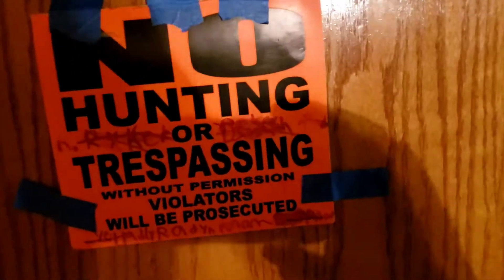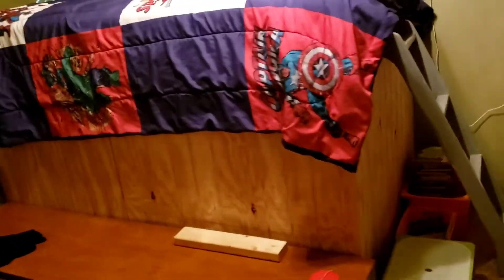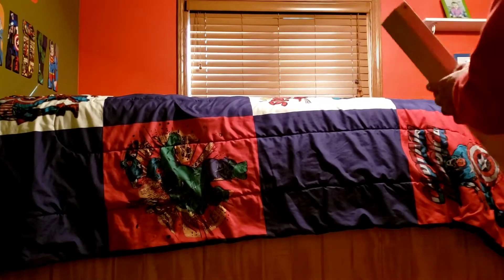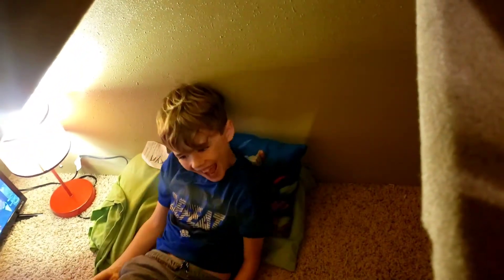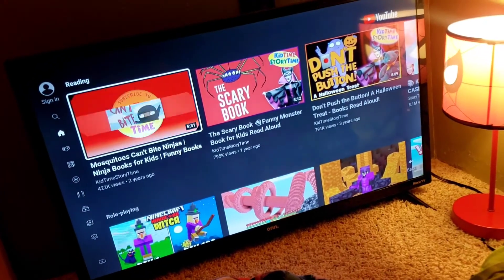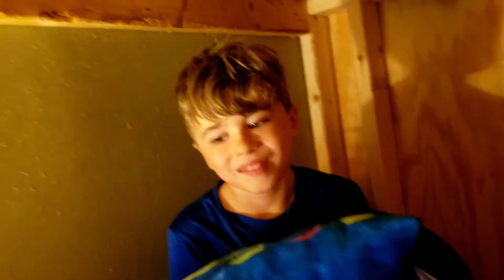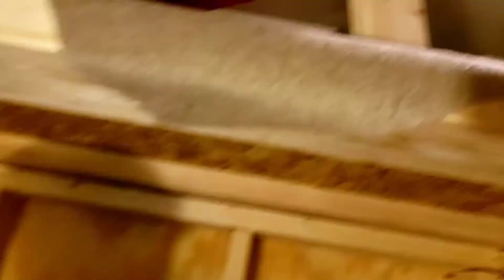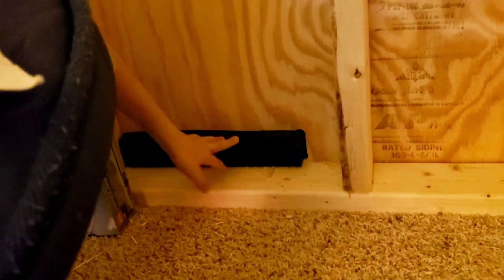Secret fort room!!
secret fort bed